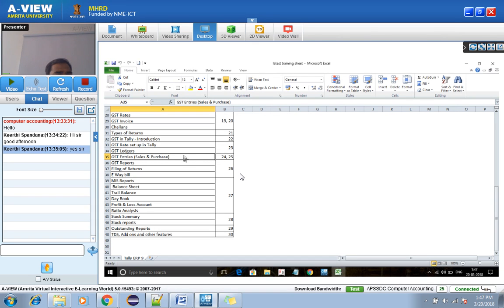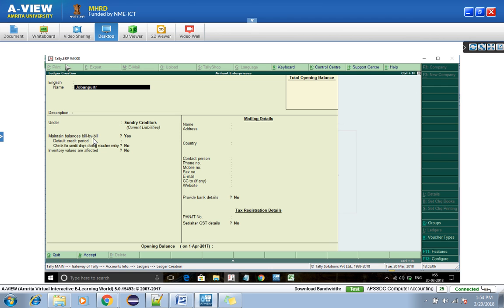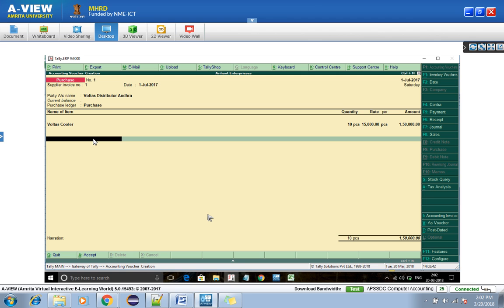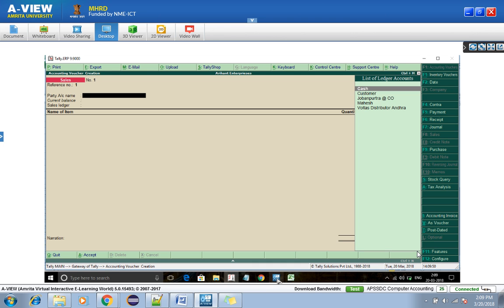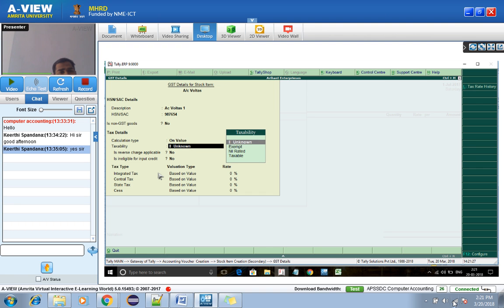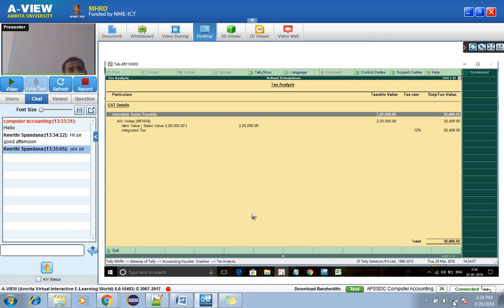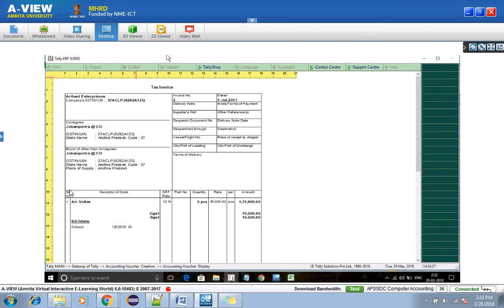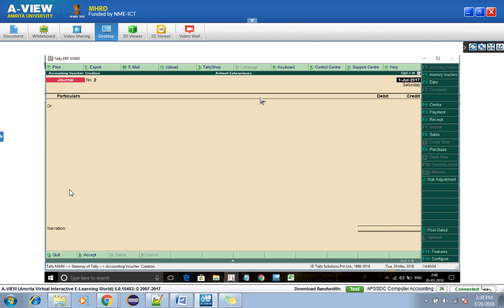APSSDC - Computer Accounting- GST Entries (Sales & Purchase) -20-03-2018